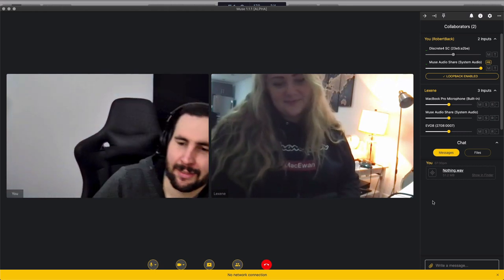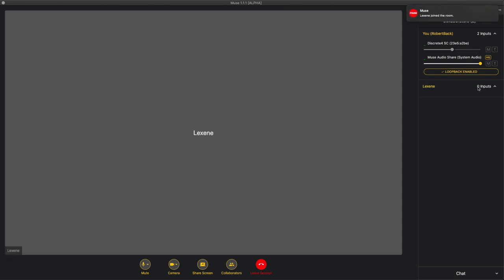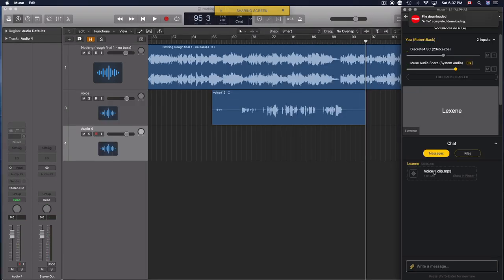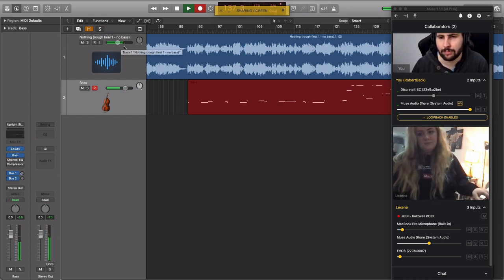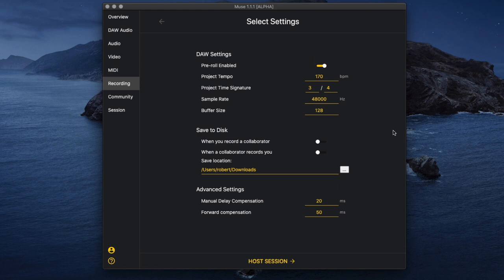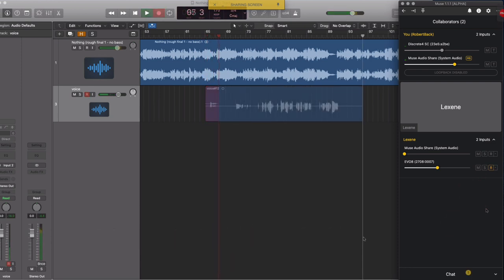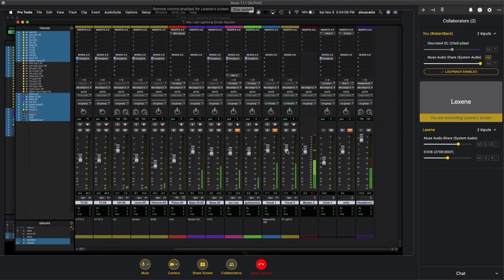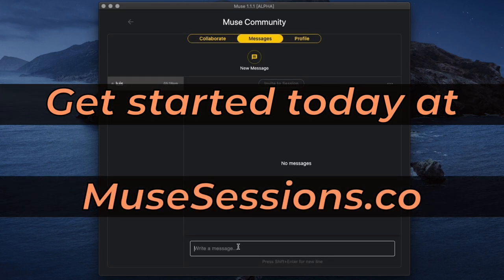Muse Review - Remote Recording Audio & MIDI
In this video, we’ll be reviewing Muse!

The software that allows you to record audio and MIDI into someone else’s computer.

Muse is like Zoom for music makers. With muse you can collaborate online with other musicians like you’re in the same studio together.

You can share what’s playing in your DAW, and everyone in the muse session can hear what’s coming from your speakers like they’re sitting right next to you. Let’s take a look at a few of the features that makes Muse a game changing app for music creators.